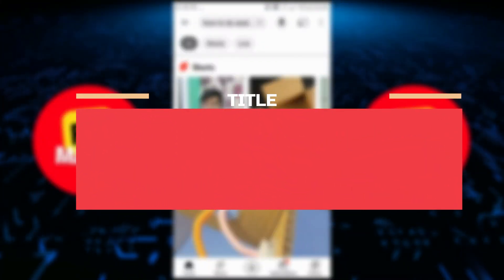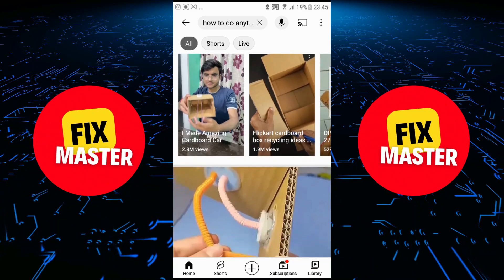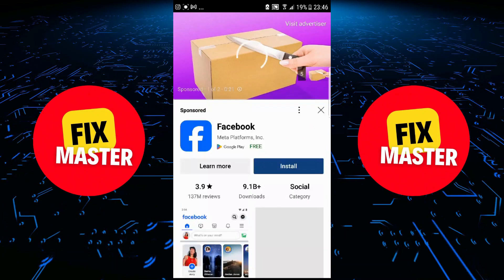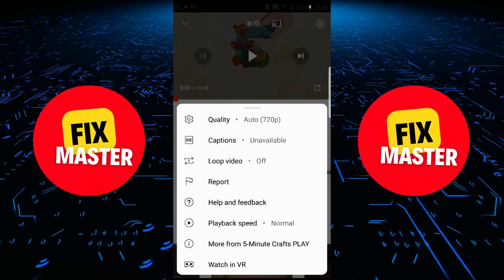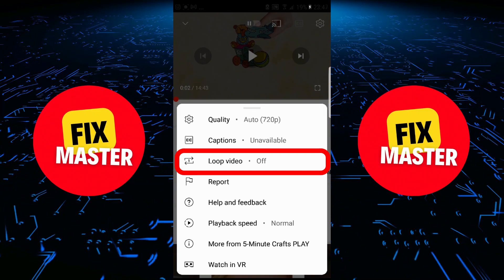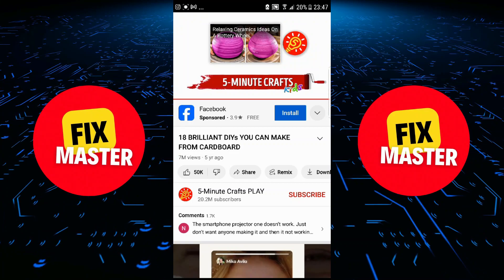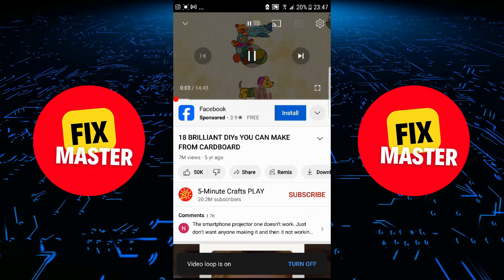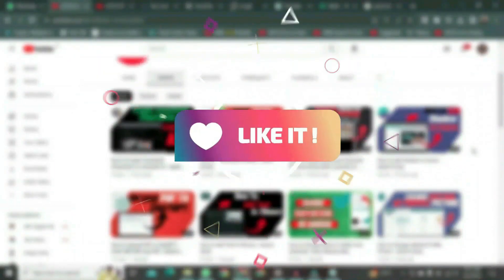How To Repeat YouTube Videos Automatically (Android or Iphone) | Loop Youtube Videos On Mobile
I show you how to repeat YouTube videos automatically on Android or iPhone.

🔄 Loop It On-the-Go: Repeat YouTube Videos Automatically on Android or iPhone! 📱🎬

Tired of manually replaying your favourite YouTube videos? Say no more! In today's tutorial, I'll guide you through the effortless process of automatically repeating YouTube videos on your Android or iPhone.